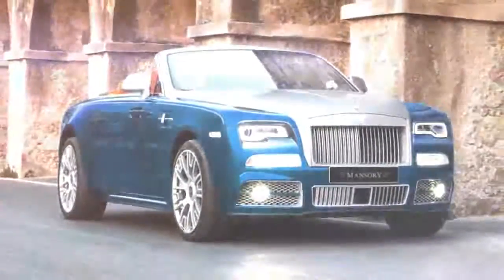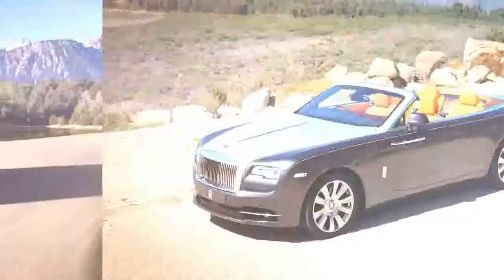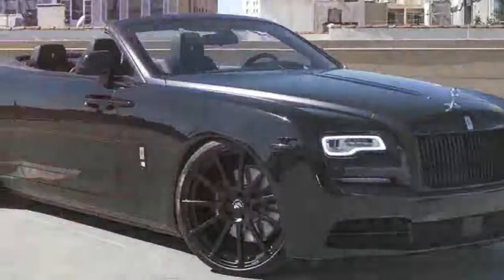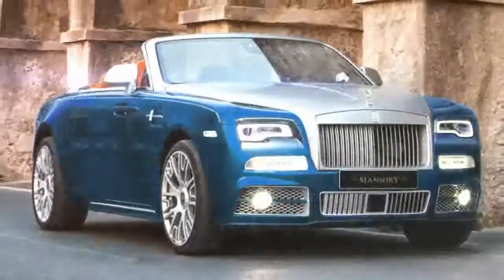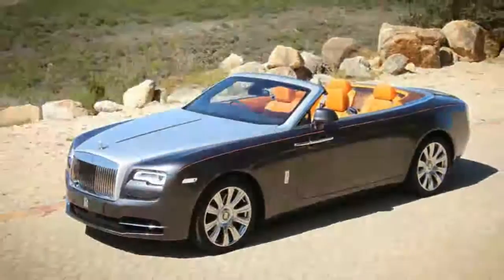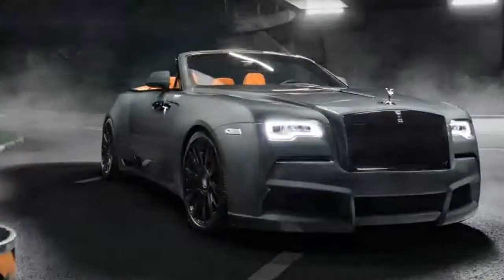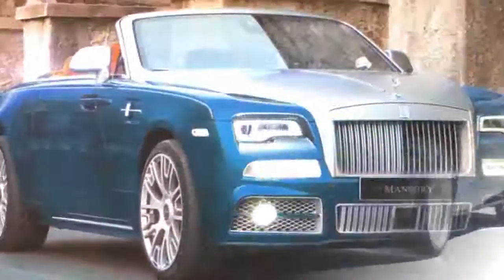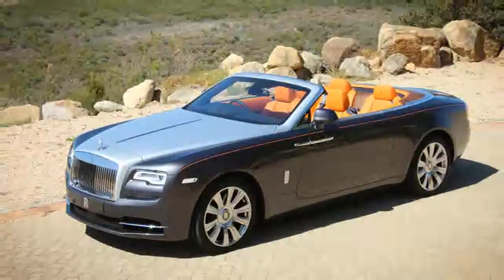AWESOME SPORTS CAR - ROLLS ROYCE DAWN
ManAndDrive provide you the best review, gallery about
every tons of cars, from classic cars, beautiful cars,
retro cars, supercars, modern cars, and the newest one.

Help Us to do better :
** Likes Our Facebook :
** Follow Us on G+ :